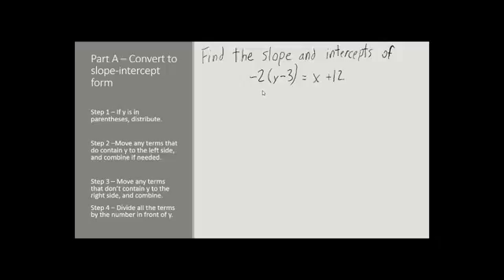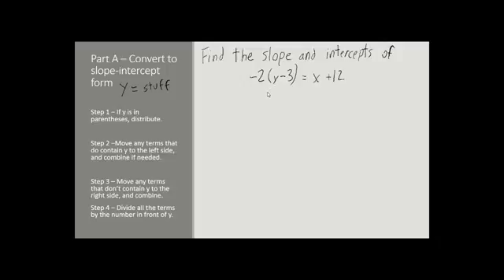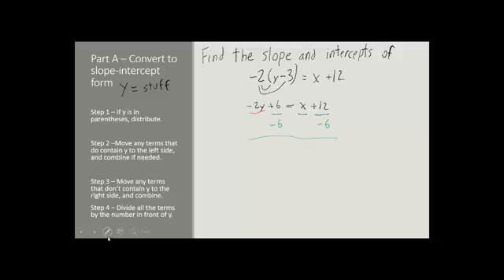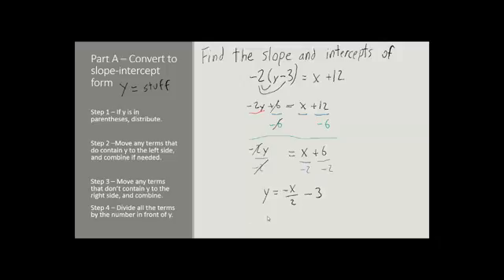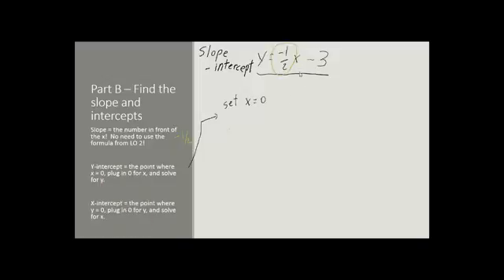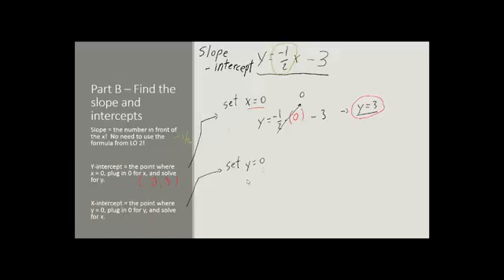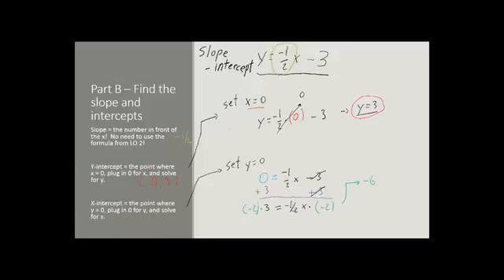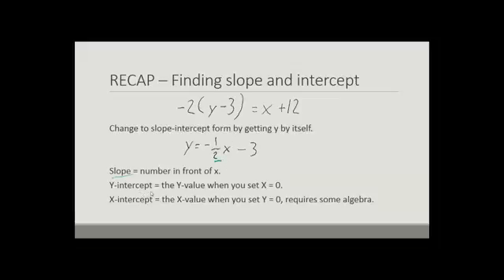MAT 171 - EP 11 - Finding the Slope and Intercepts of a Line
Learn how to find the slope and intercepts of a line.